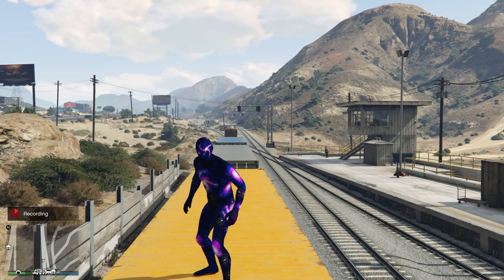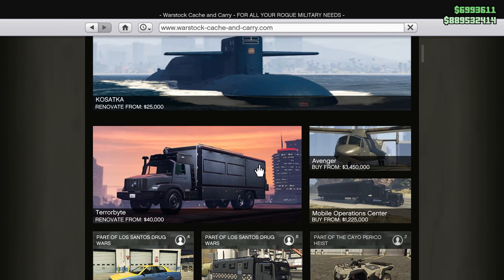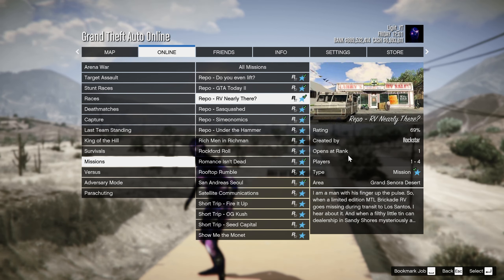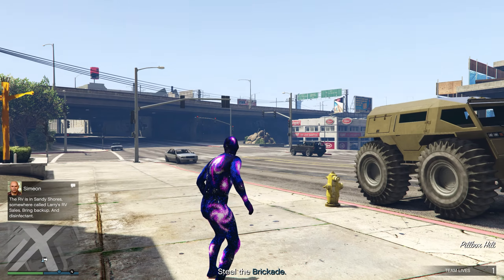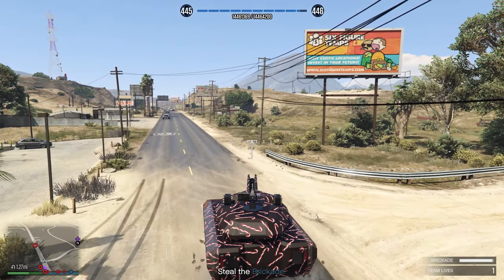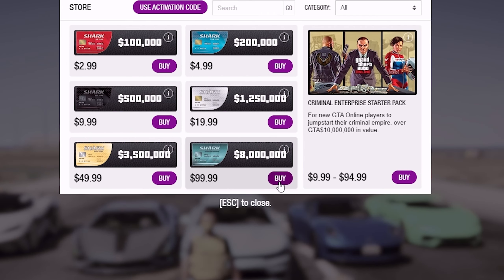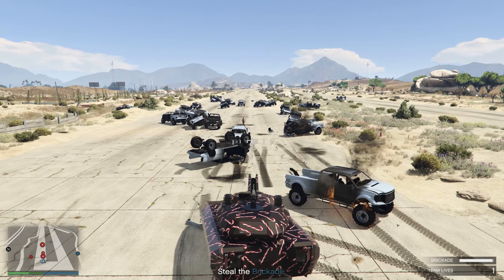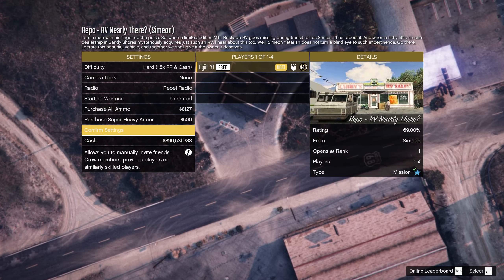*SOLO* THE FASTEST WAY TO LEVEL UP IN GTA 5 ONLINE (LEVEL FROM 1-100) RP METHOD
2. Comment How To Message You:
Instagram, Email, And Twitter
3. Done

⏲TimeStamps⏲
0:00 Intro
0:21 Shoutouts
0:49 Requirements
2:16 RP Method
5:36 GTA 5 Modded Accounts
6:18 RP Method
7:55 Outro
8:10 Modded Account Giveaway

LLLLLLLILLLLLLLLLLLLLLLLLLLLLLLLLLLLLLLLLLLLLLLLLLLLLLLLLLLLLL